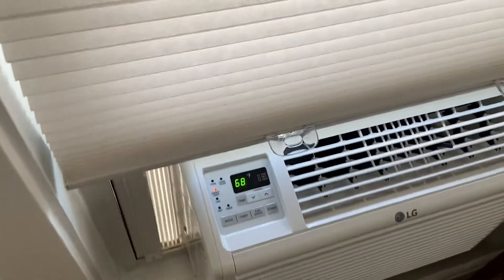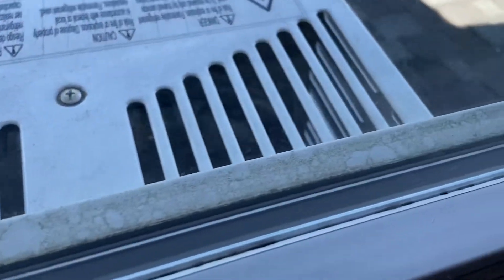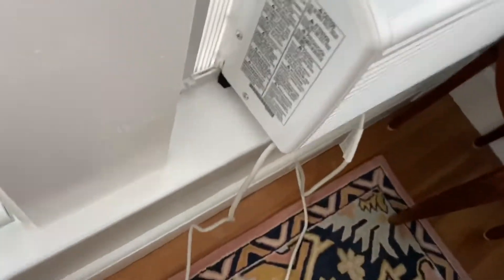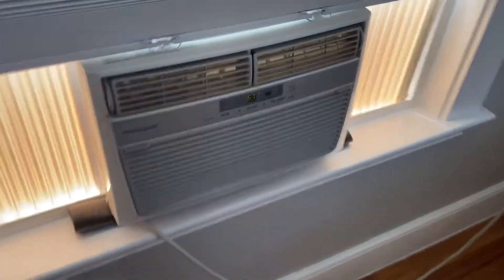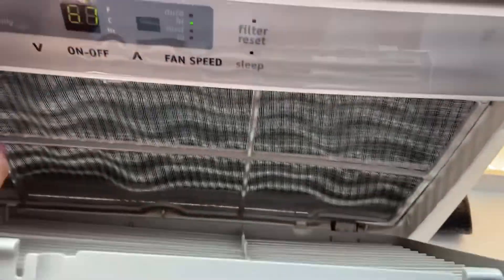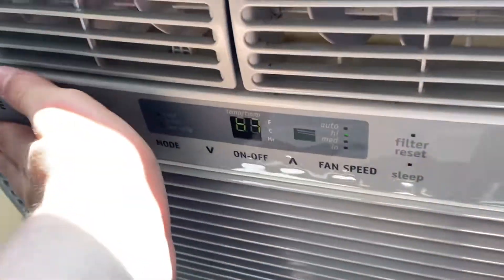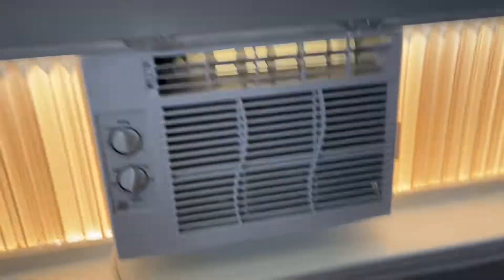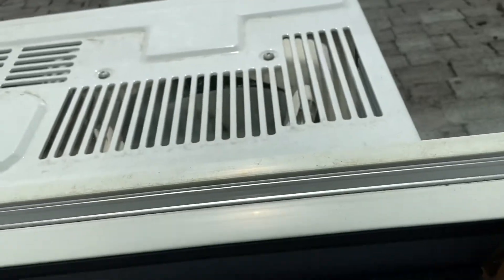Air conditioners running on a humid day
Recorded yesterday, it was around 81 degrees out at the time and humid.